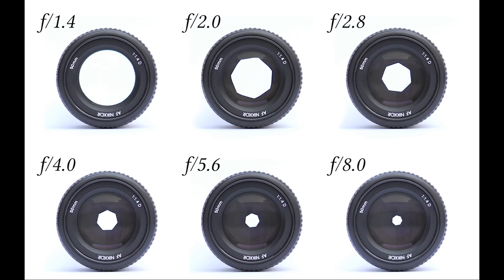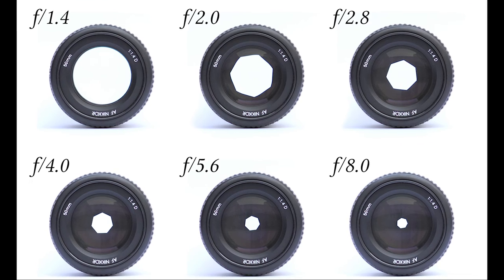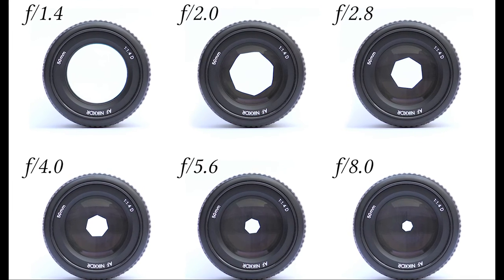How you start off in photography (THE BASICS)